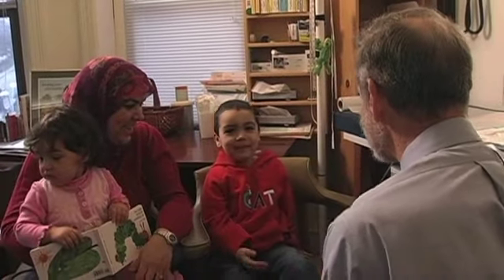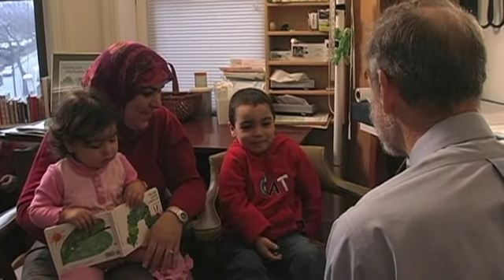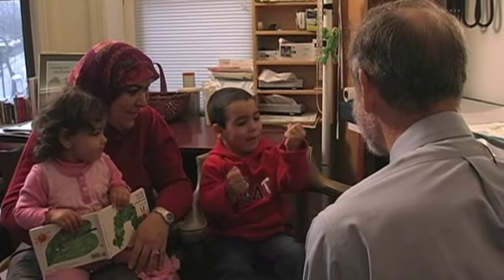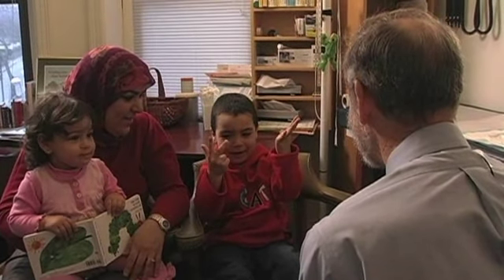Reach Out and Read Early Math:HOW MANY Snip: Five on Each Hand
Dr. Sean Palfrey determines that his patient Youcef is ready for kindergarten at the important 5-year-old pediatric checkup!  This is a segment from a clip from the new Reach Out and Read Training session, which incorporates video vignettes of Reach Out and Read in action to help Reach Out and Read providers learn best practices for promoting early literacy and school readiness.